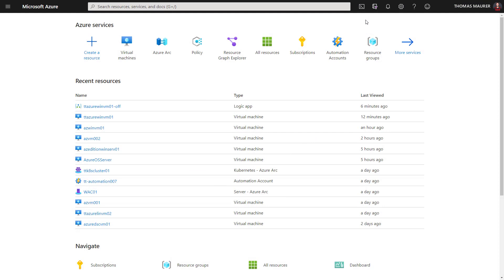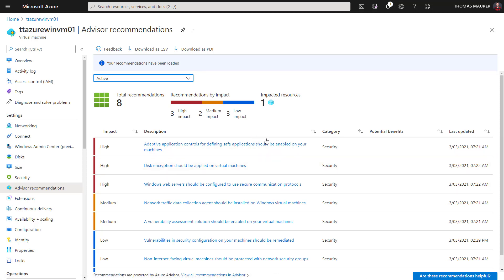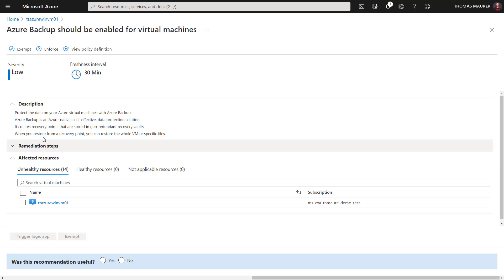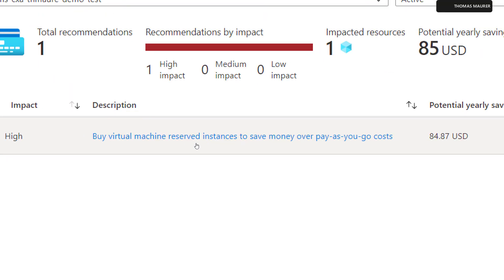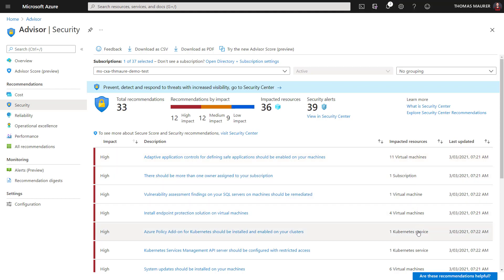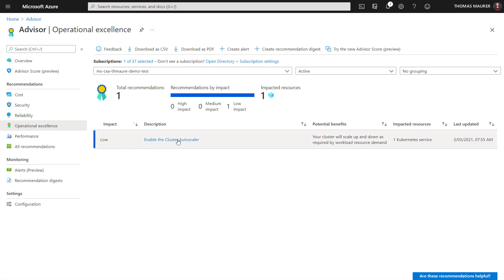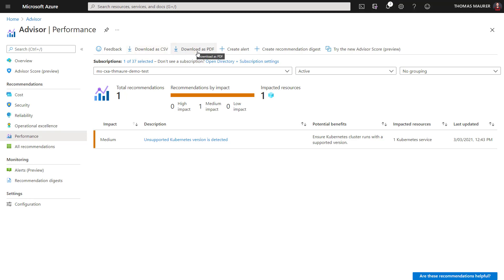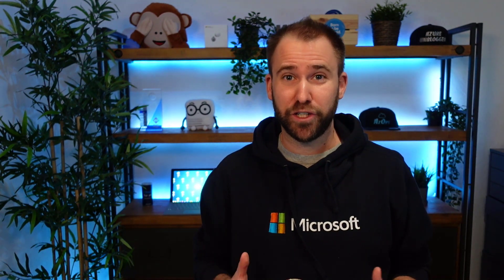Optimize your Azure environment with Azure Advisor 🔐💰🔧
In this video, we are going to have a look at how you can optimize your Azure environment using Azure Advisor. Running virtual machines in Azure is great. However, there are a lot of things you need to think about to improve performance, security, and reliability. Your cloud environment is also constantly changing, so you will need to check your Azure VMs from time to time. Luckily, there is a service called Azure Advisor which is a personalized cloud consultant that helps you follow best practices to optimize your Azure deployments. It analyzes your resource configuration and usage telemetry and then recommends solutions that can help you improve the cost-effectiveness, performance, reliability, and security of your Azure resources.

With Advisor, you can:

- Get proactive, actionable, and personalized best practices recommendations.
- Improve the performance, security, and reliability of your resources, as you identify opportunities to reduce your overall Azure spend.
- Get recommendations with proposed actions inline.

Microsoft Azure Advisor: How to Improve performance, security, and reliability of your Azure VMs

📺 Agenda
0:00 Intro
0:51 Azure Portal
1:39 Azure Advisor Recommendations
3:12 Azure Advisor
7:48 Wrap Up